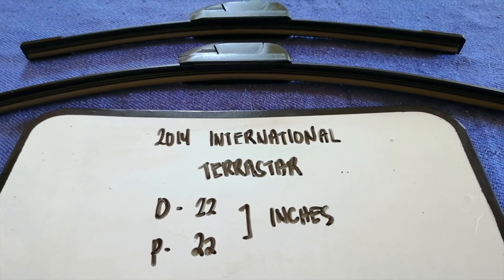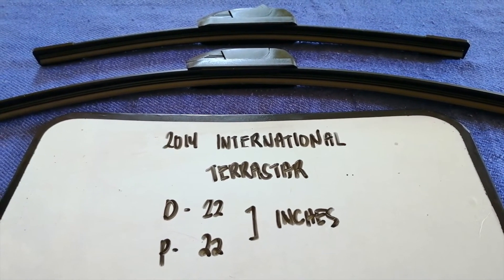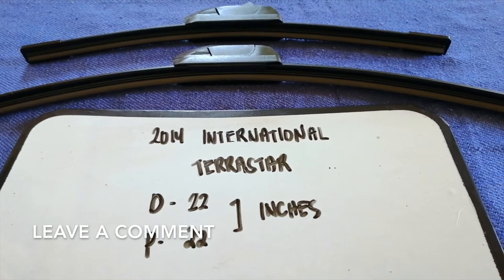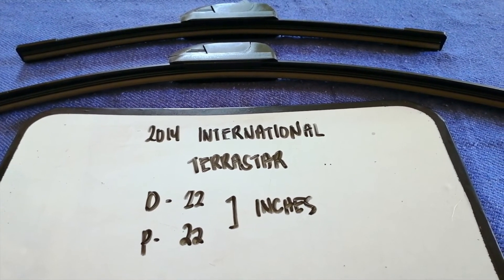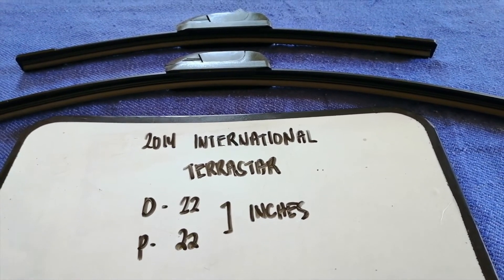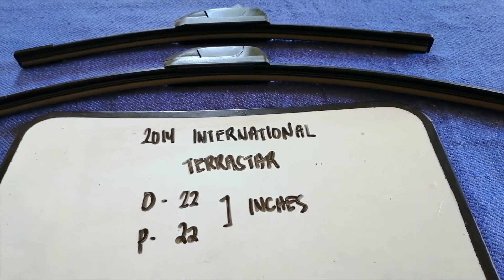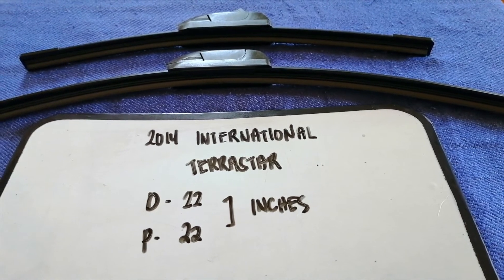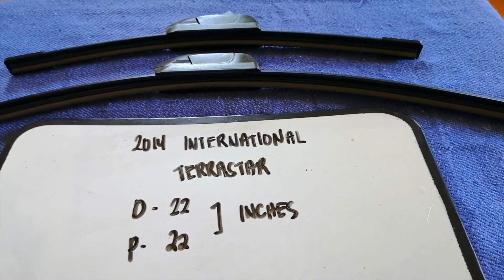🚗 🚕 2014 International Terrastar Wiper Blade Replacement Size 🔴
2014 International Terrastar Wiper Blade Replacement Size

2014 International Terrastar Wiper Blade Replacement Size

IC Bus (originally IC Corporation) is an American bus manufacturer. Headquartered in Lisle, Illinois, IC is a wholly owned subsidiary of Navistar International with its manufacturing base in Tulsa, Oklahoma. Established in 2002 by Navistar through the reorganization of subsidiary manufacturer American Transportation Corporation (AmTran), IC currently produces school buses and commercial-use buses for multiple applications.